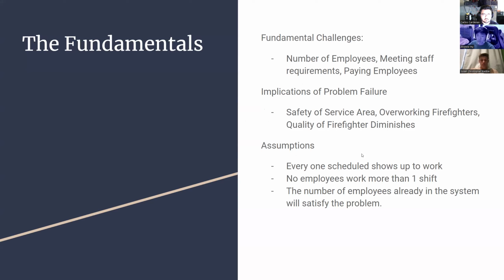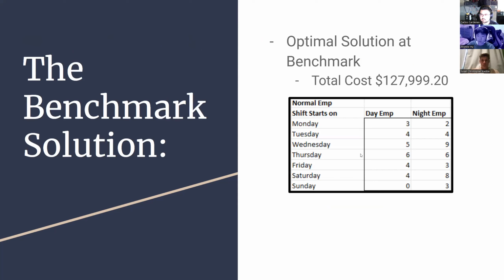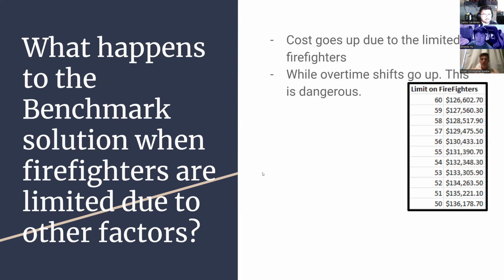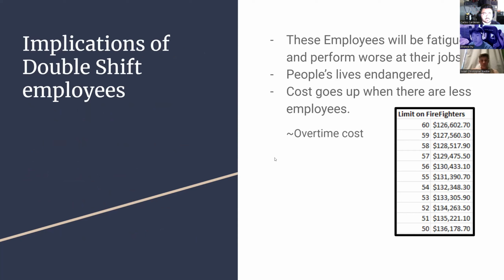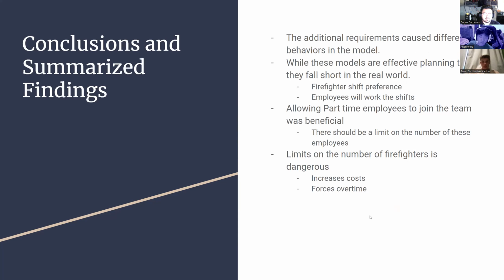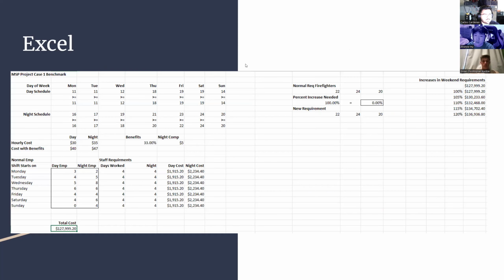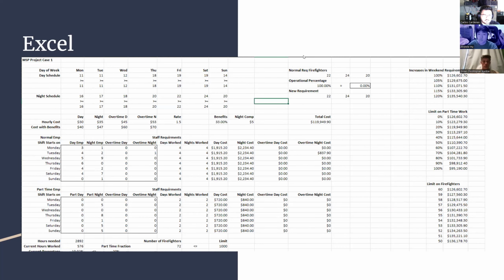MSP Project Group 20- Carlos Cardenas, Andrew Hu, and Solan Kedzie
This is the presentation video for the MSP project for MGMT 101 with Professor Murphy.